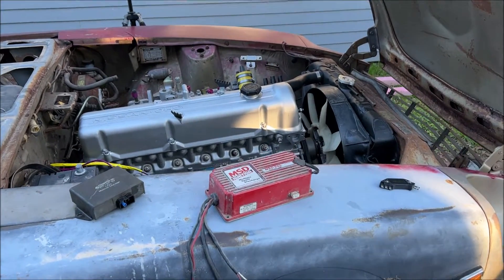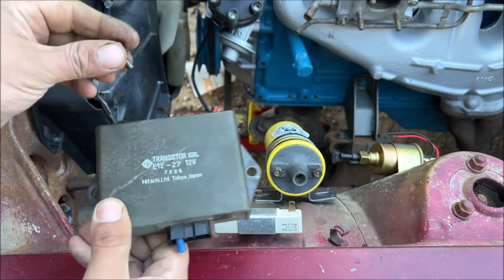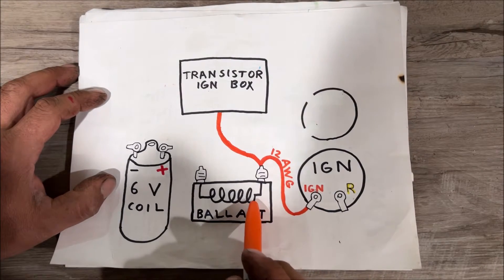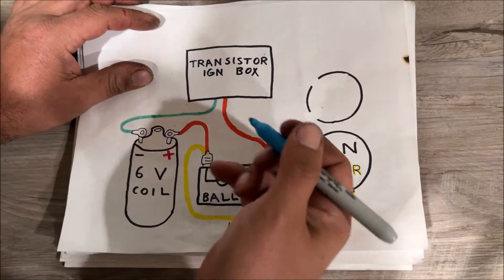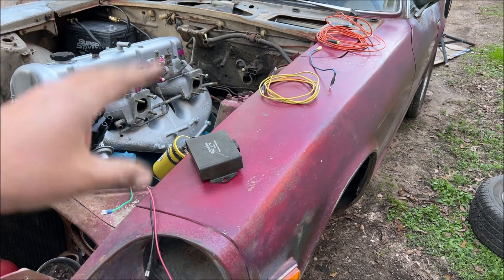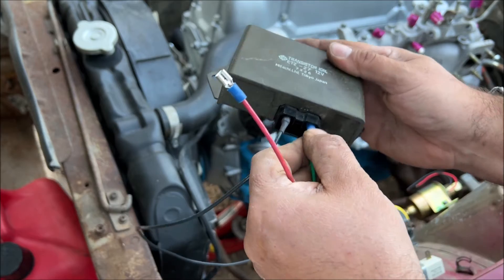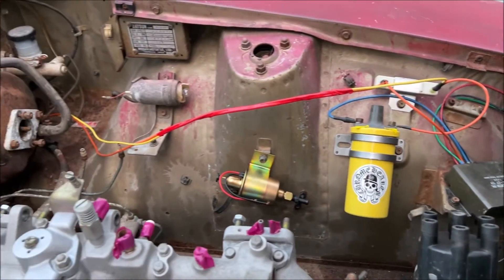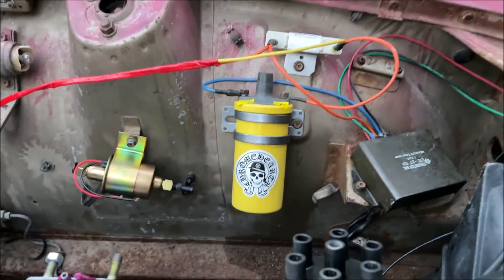how to wire ELECTRONIC IGNITION on ANYTHING custom automotive wiring from scratch part 3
I said there would be gaps...  I apologize that I can not do a video on everyones ignition project. but this video should HELP out . car is a 1978 Datsun 280Z